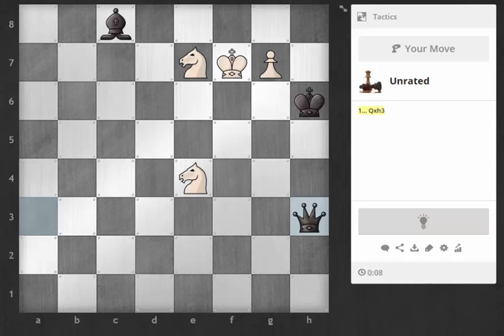Tactics Puzzle: Bring the Cavalry!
This is a fun tactics puzzle that I came across on Chess.com's Tactics Trainer. Enjoy!